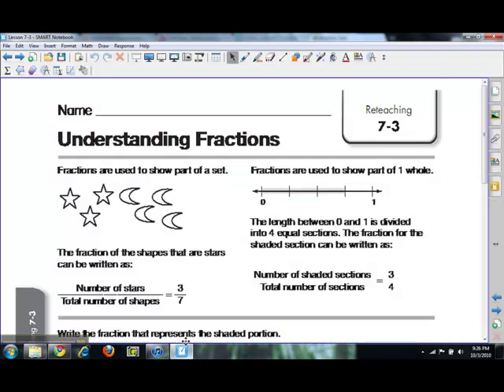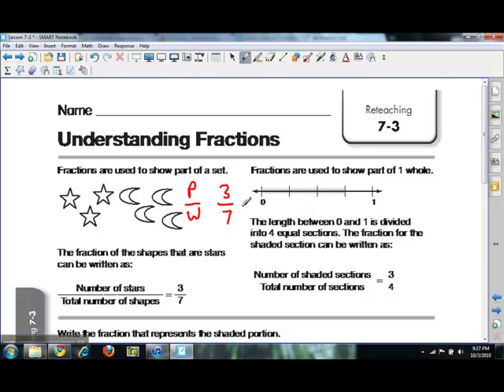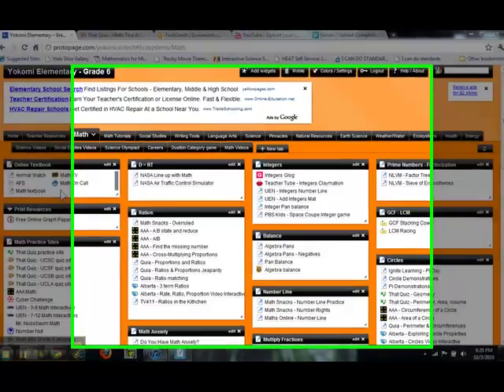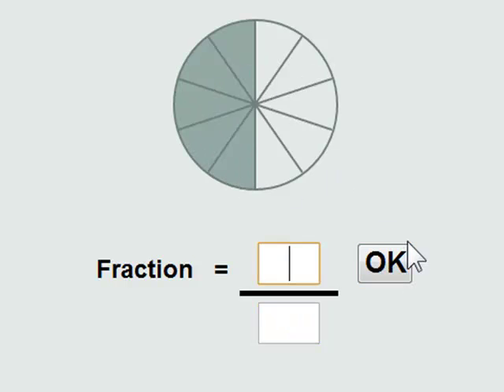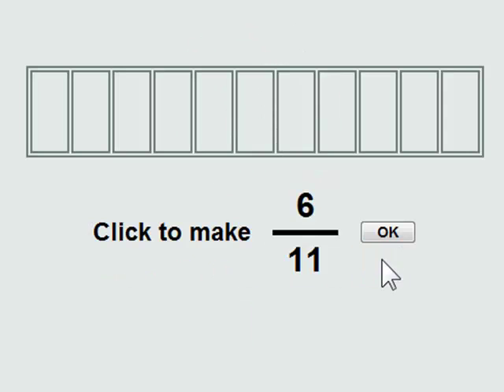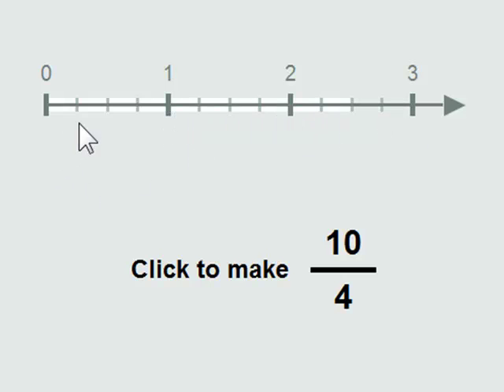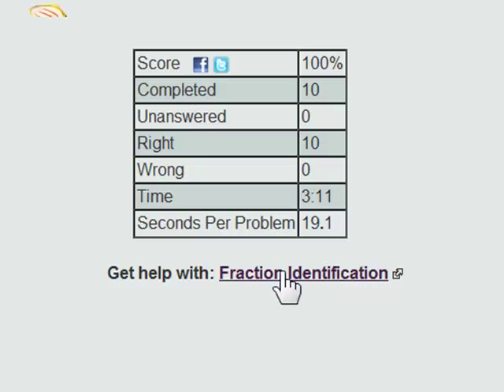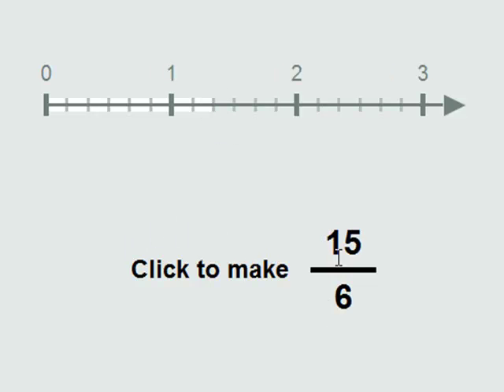7-3 Identify Fractions